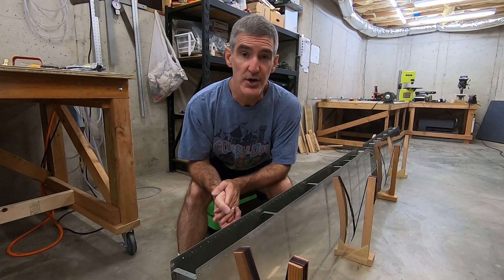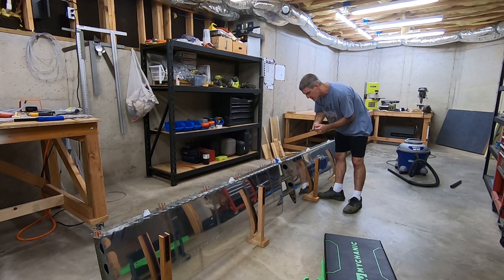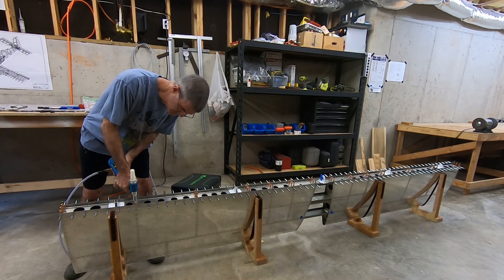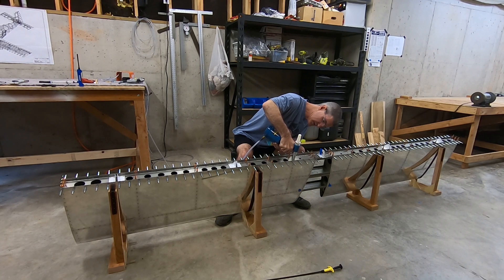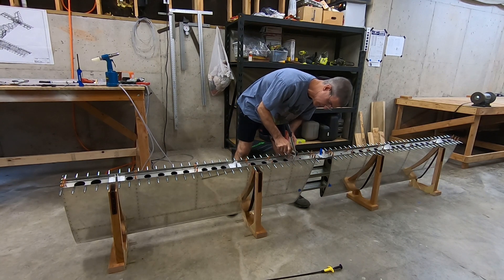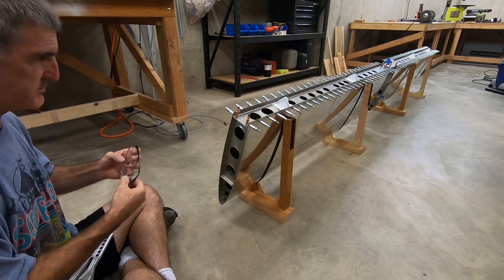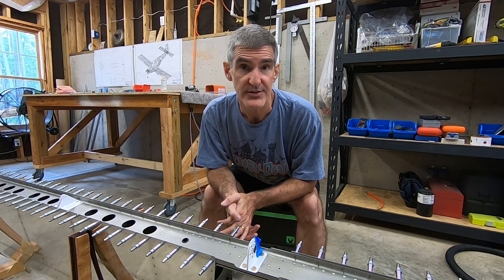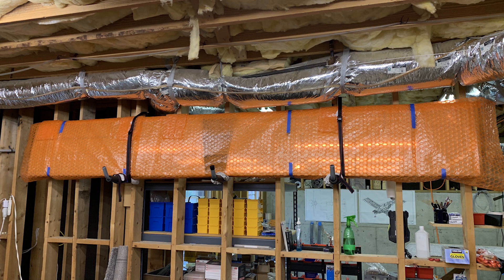RV 10 Build Log Emp 52 - Rear spar... Finishing the Horizontal Stabilizer!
Finishing the RV-10 horizontal stabilizer, including riveting the rear spar to the inspar ribs and skins.

RV-10 Manual:  Page 8-13, Steps 6-7

Work Dates:
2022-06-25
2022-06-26